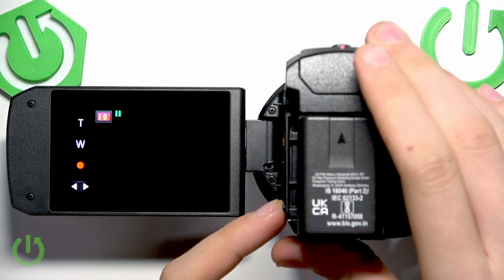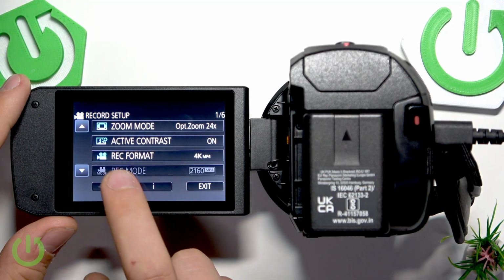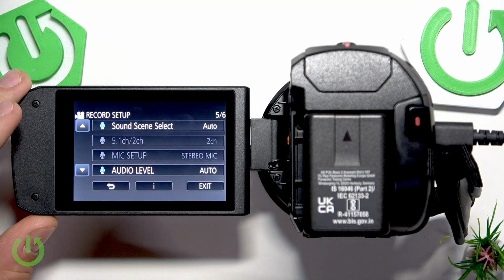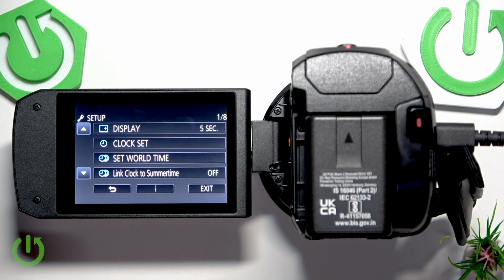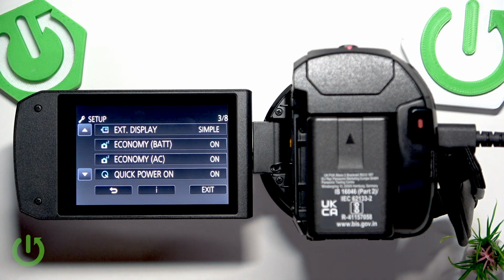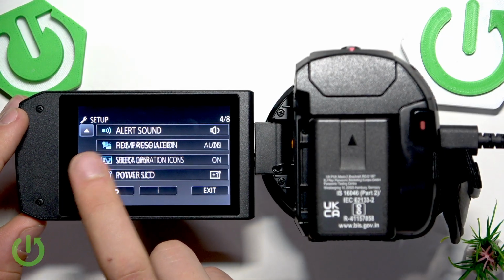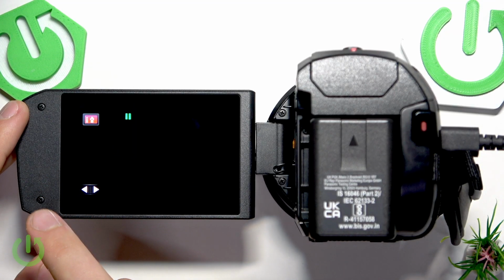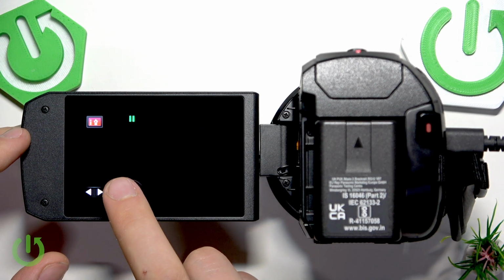Touch LCD Screen Control: Navigation & Settings on 3-Inch Display - PANASONIC HC-VX3E-K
Learn how to use the PANASONIC HC-VX3E-K touch LCD to navigate menus and change settings on the 3-inch display. This video walks you through the touch controls, menu layout and the most important options: record setup (optical/i-zoom/digital zoom), recording formats (AVCHD, MP4, 4K), recording modes, audio input, picture size, display and power settings, HDMI output, SD card formatting and initial reset. If your physical buttons are unresponsive or you prefer using the screen, these clear steps will help you operate the camcorder smoothly and find the exact setting you need.

How to navigate the PANASONIC HC-VX3E-K touch LCD menu?
How to change recording format on PANASONIC HC-VX3E-K to 4K MP4 or AVCHD?
How to format SD card and reset settings on PANASONIC HC-VX3E-K?

0:00 Introduction & menu overview
0:20 Touch navigation & opening the menu
0:59 Record setup: zoom modes & recording formats
1:50 Recording modes, audio settings & timestamp recording
2:20 Picture size & photo settings
3:13 Display, clock, power saving & quick power options
4:09 LCD setup, HDMI resolution & external display settings
4:54 Initial setup: reset to factory, format SD card & software info
5:48 Photo modes: Intelligent Auto Plus, manual, slow/quick video
6:39 Outro